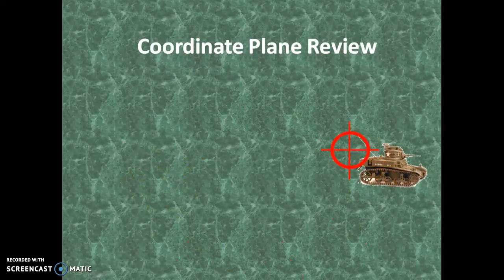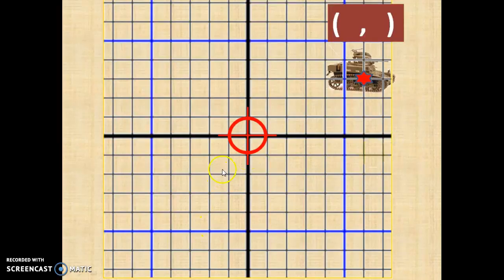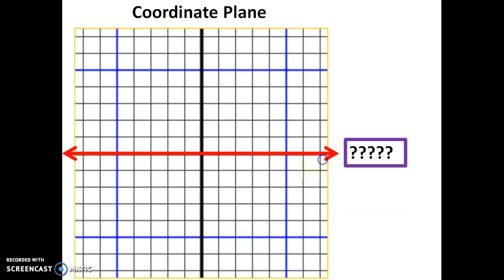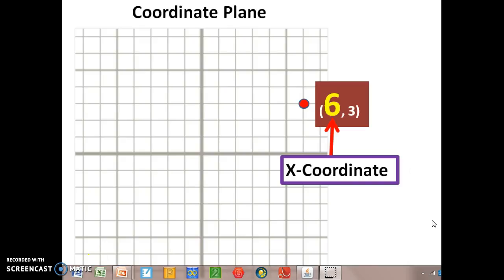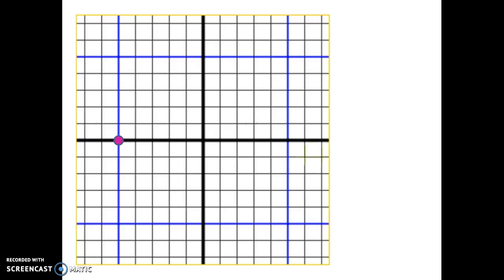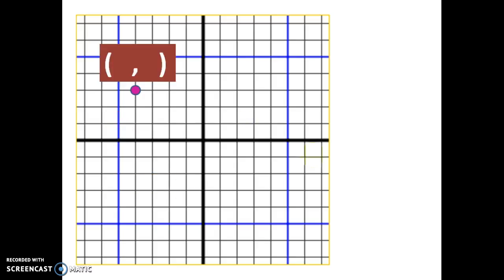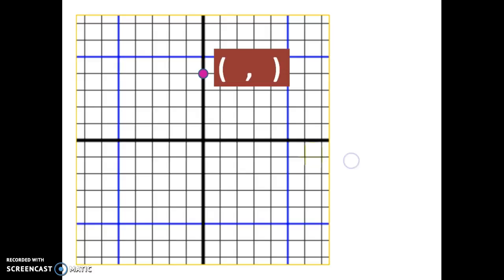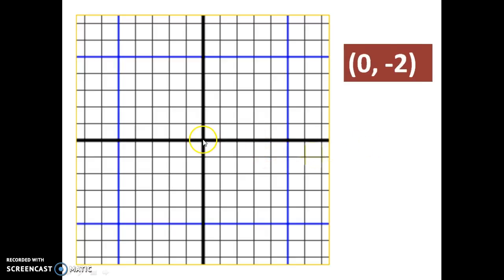A1A Coordinate Plane Review